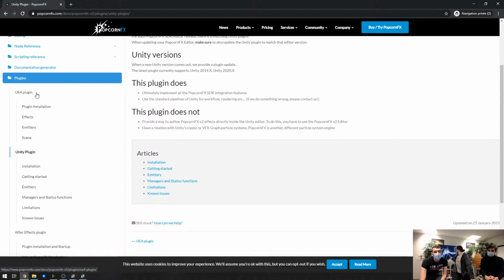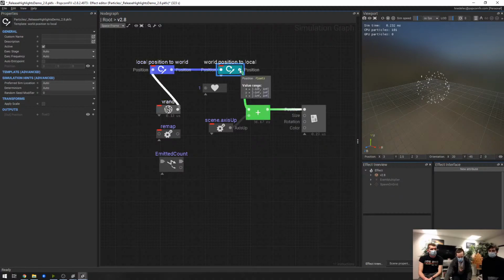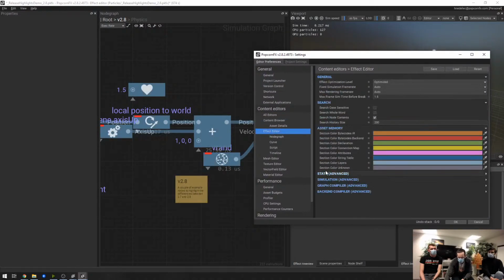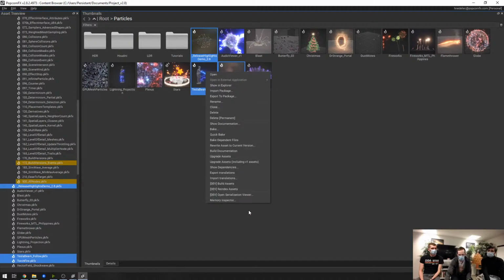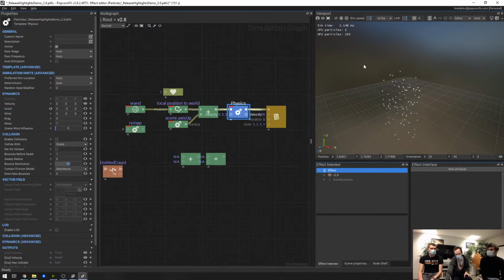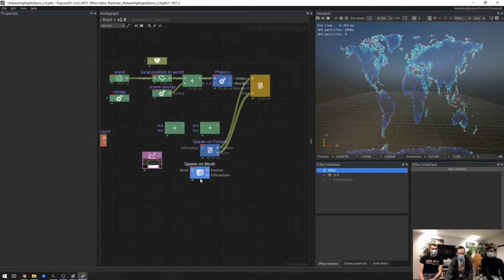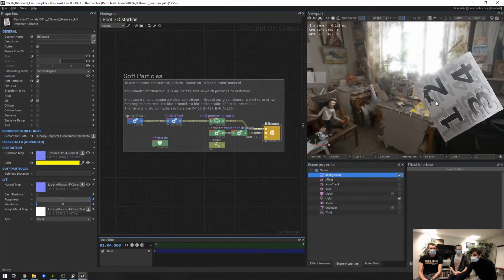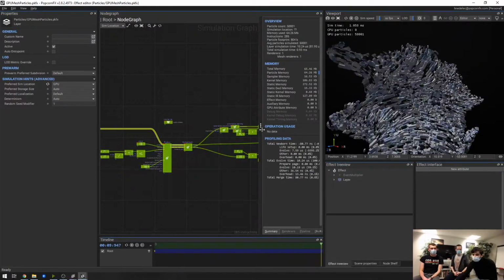PopcornFX v2.8 highlights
00:00 • Intro
01:29 • Website: Changelogs
02:02 • AfterEffects Plugin & documentation
03:14 • New discord server
03:40 • Nodegraph improvements
09:53 • Better annotations
11:20 • Renderer batching infos panel
12:16 • Debugger selection improvements
14:46 • Inline display of constant pin values
15:45 • Small prank from our video camera
17:20 • Inline display of constant pin values (cont'd)
18:35 • Auto-export of output nodes
20:18 • Baked effect memory inspector
21:50 • Force-save all effects
23:07 • New "Features" section in project settings
24:11 • Backdrop panel improvements
25:09 • Easier access to effect properties
26:00 • Effect static bounds capture & preview
27:36 • Async graph compilation / GPU-friendly edition
30:44 • Curve editor: Min/Max limits visualization
32:28 • New high-level helper nodes (textures, meshes)
35:59 • Drag & drop assets inside the graph to create nodes
36:42 • LOD controls on multiplier nodes
38:39 • Effect prewarm
40:32 • Lit & tinted distorsion material
43:13 • New post-effects: Vignetting, Dithering, FXAA
45:27 • Sorting: New "CameraSortOffset" property
48:30 • GPU mesh particles
50:04 • Wrap-up